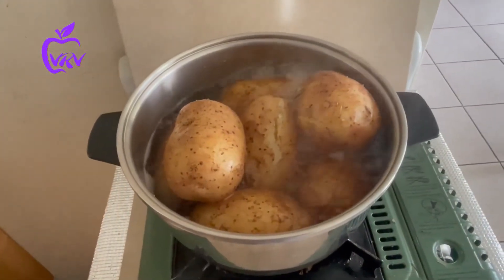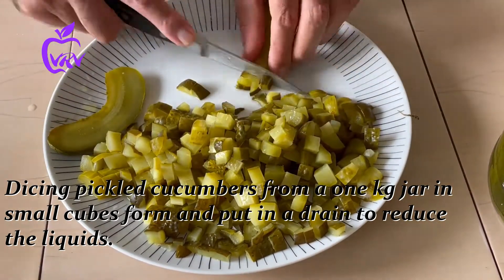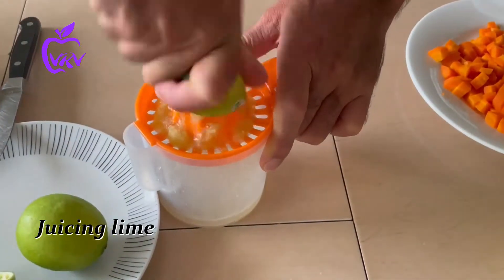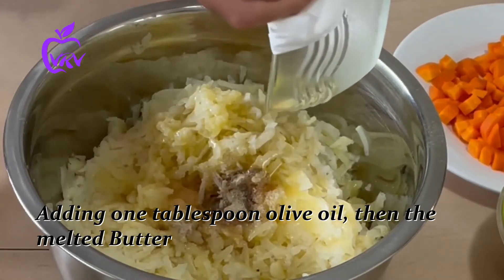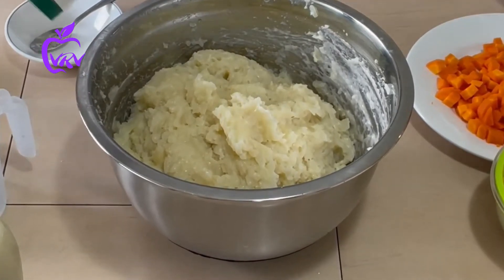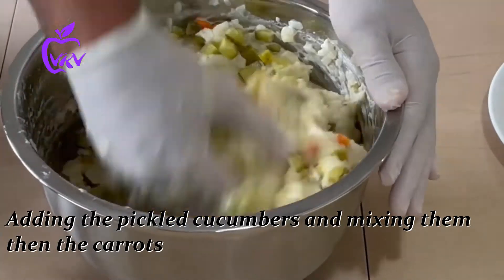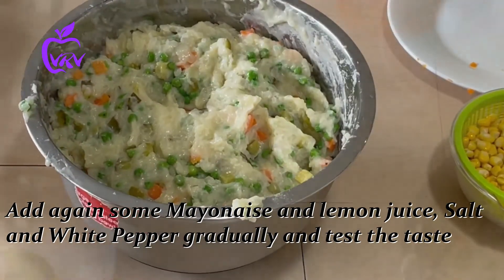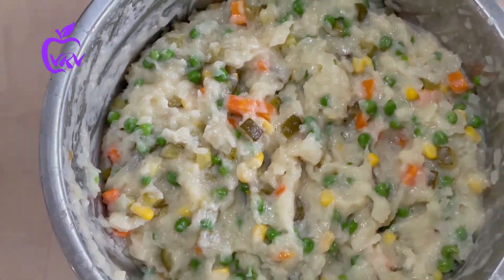Potato Salad - Vegan Olivieh Salad - Хӯришҳои вегетарианӣ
Olivier Salad or Olivier Salad. This Potato salad is vegan and Persian style. it is somehow similar to Russian salad but more Persian style. This is much healthier than any non-vegan type. It is super tasty and you will love it. Potato Salad  - Vegan Olivieh Salad - Хӯришҳои вегетарианӣ

Or
Just search VegaHealth

This channel is going to provide traditional herbal and old medical information gradually.